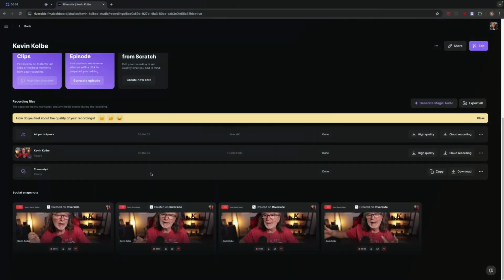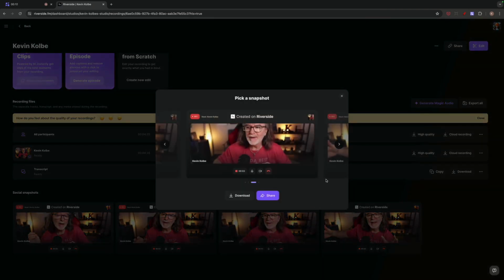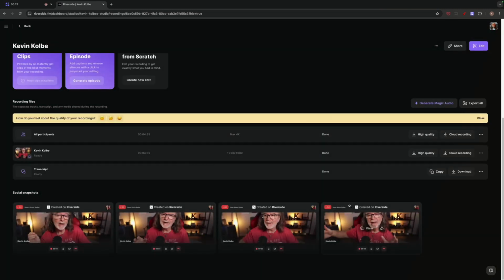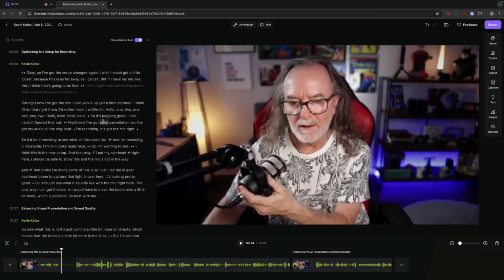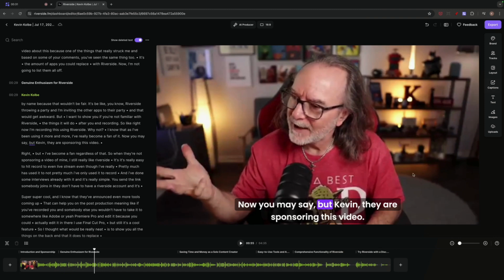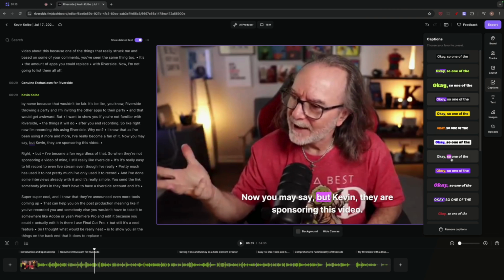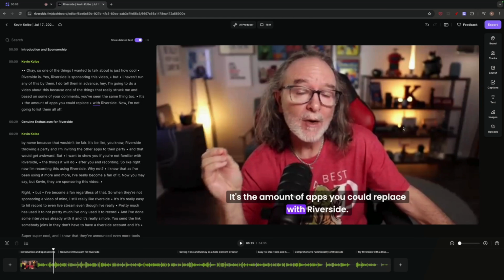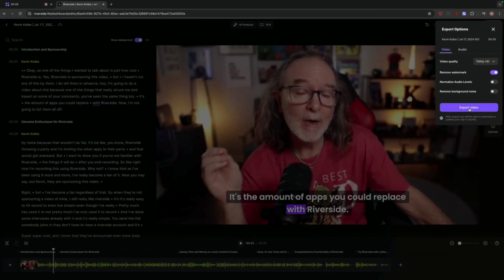Could this one video tool replace all your other apps?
Riverside is a cool tool that saves time and money. In fact, it can replace up to 12 other apps. Let me show you how.

📷 My gear